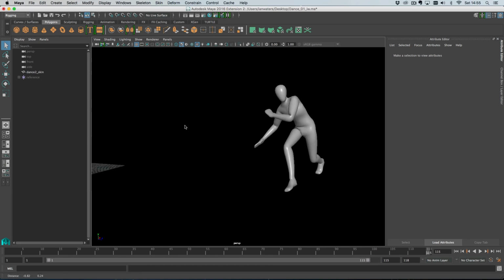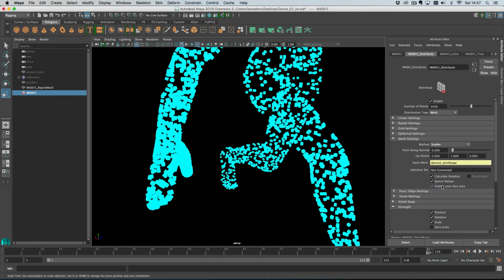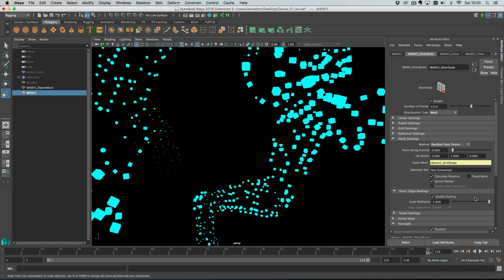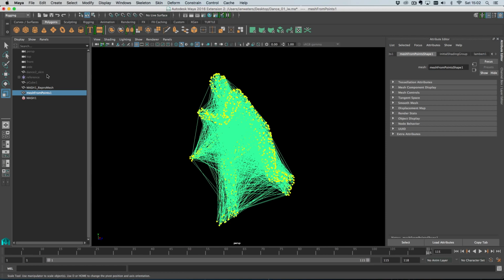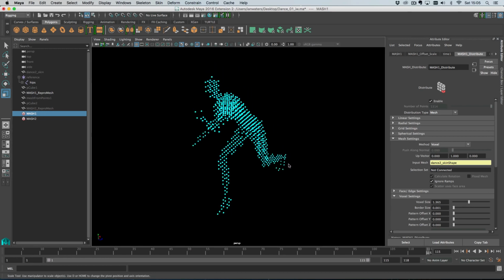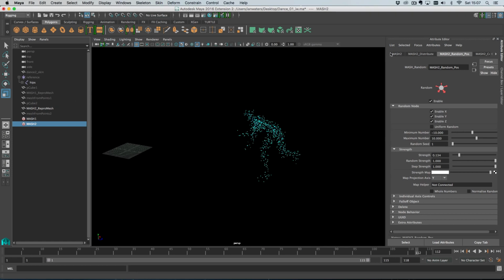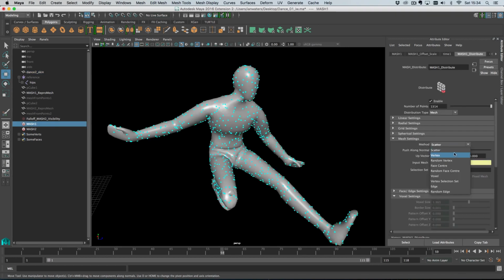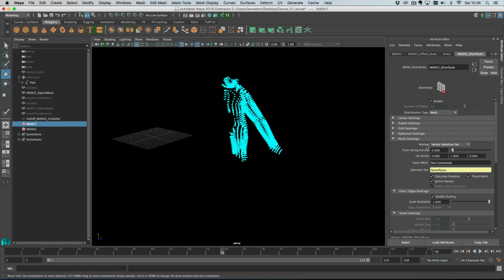Maya 2016 Mesh scattering